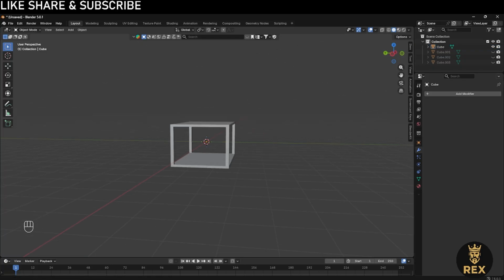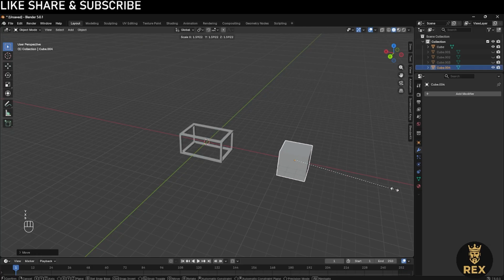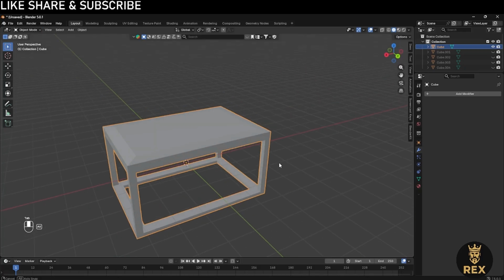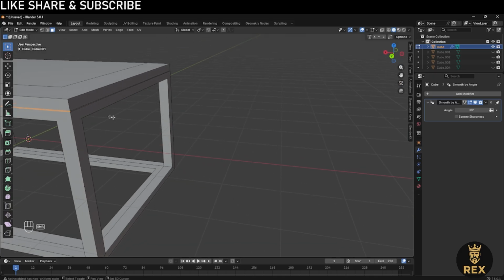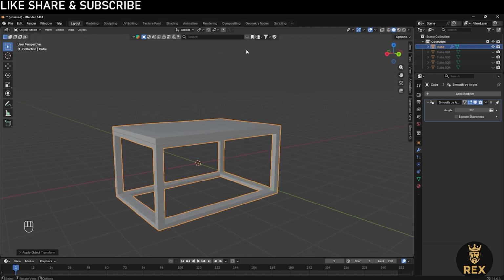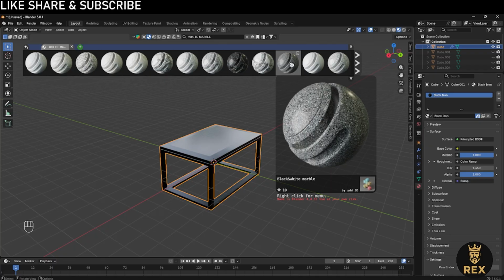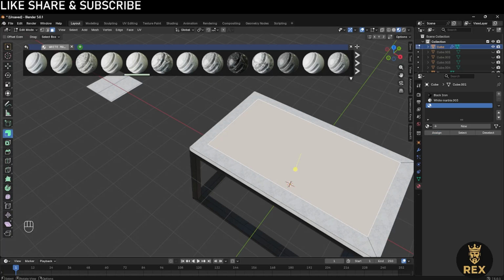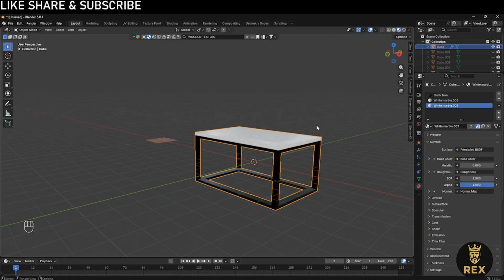Your First Blender Project – Start Here!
Welcome to your very first Blender project! If you've ever wanted to get into 3D modeling but didn't know where to start, this beginner-friendly tutorial is for you. We will build a clean, modern geometric shelf unit completely from scratch.

You'll learn the core basics of Blender, including navigating the viewport, working in Object Mode, basic geometry editing, and setting up a clean viewport for rendering. No prior experience needed!

📌 Timestamps:
0:00 - Introduction
1:15 - Interface & Setup
3:00 - Modeling the Frame
6:30 - Adding the Tabletop
9:15 - Materials & Render Settings